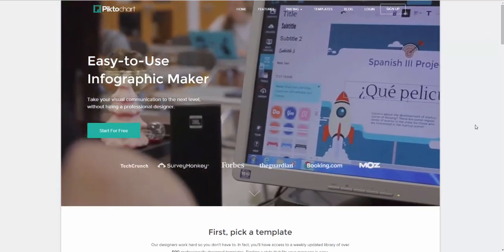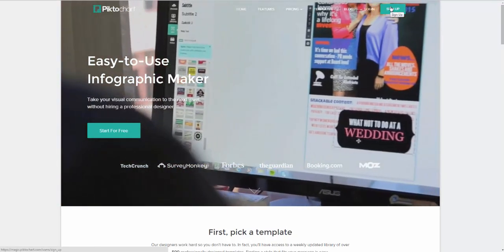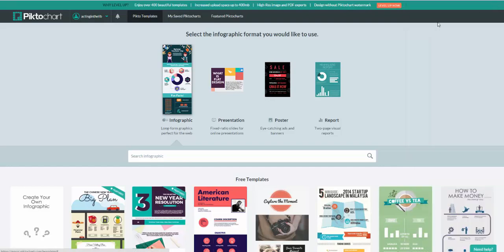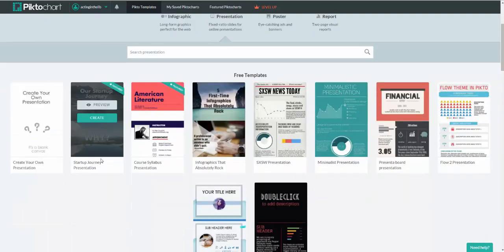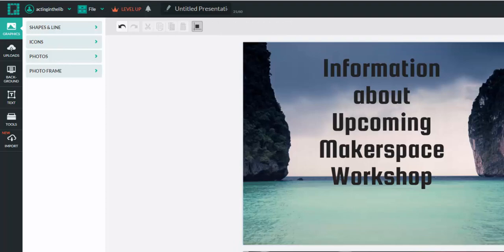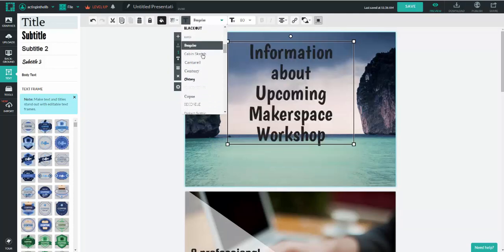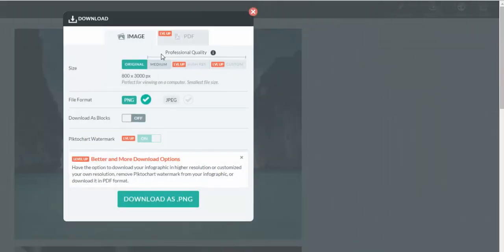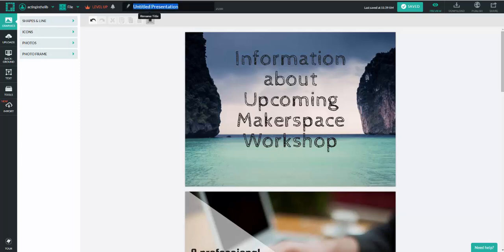Piktochart: Easy Infographics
Learn how to create quick and easy infographics during this short video.